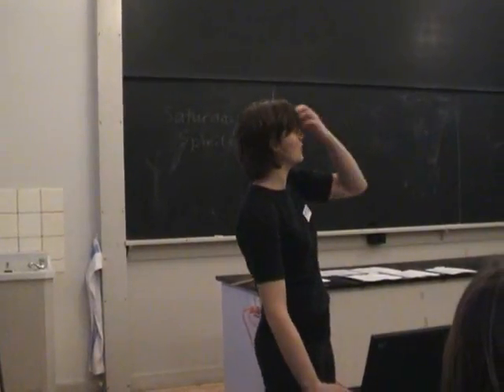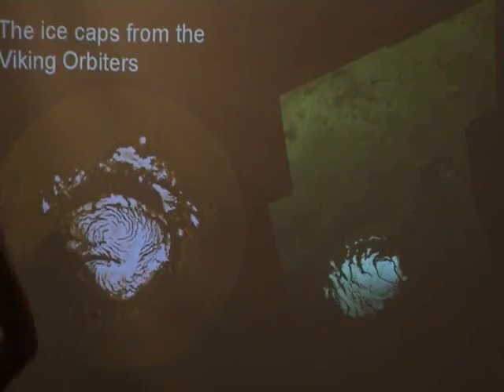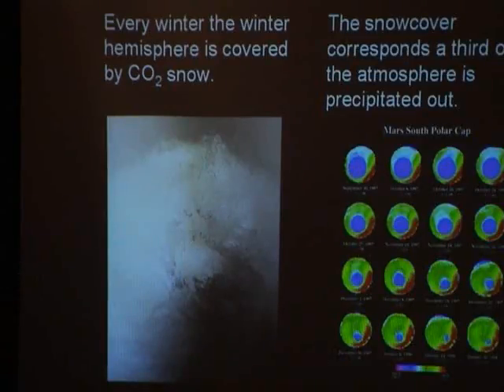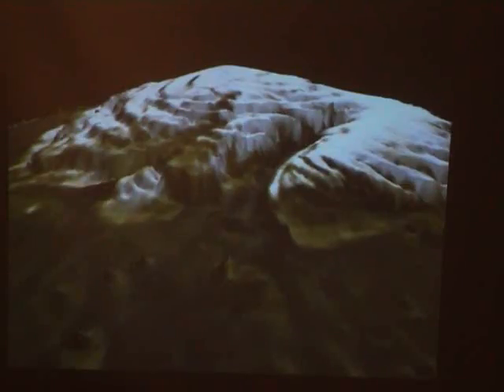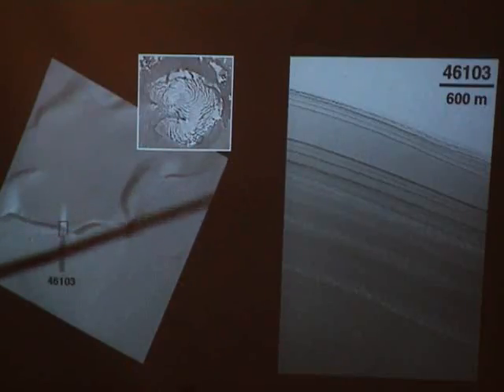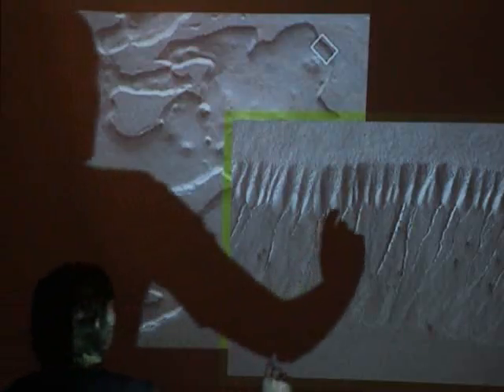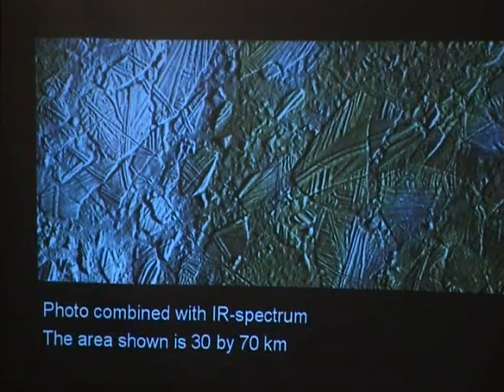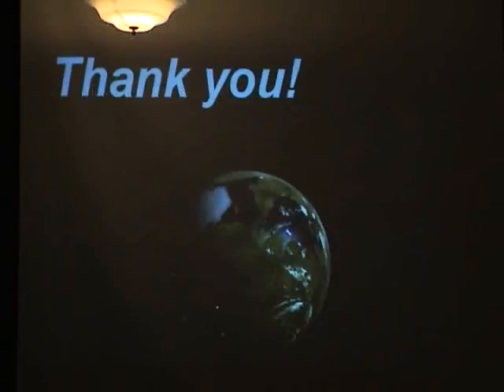2004 01 09 guldbaek